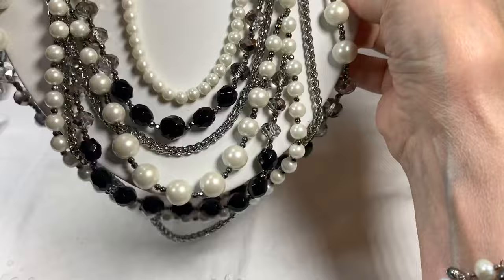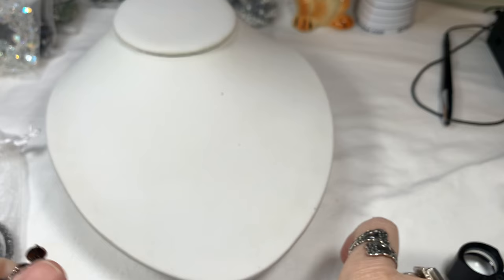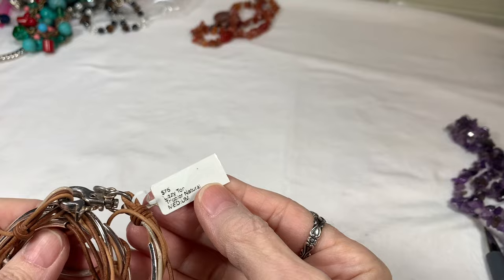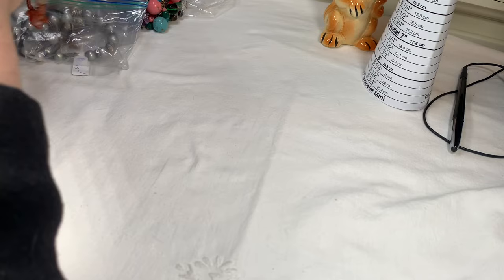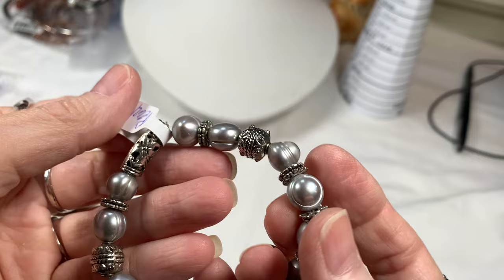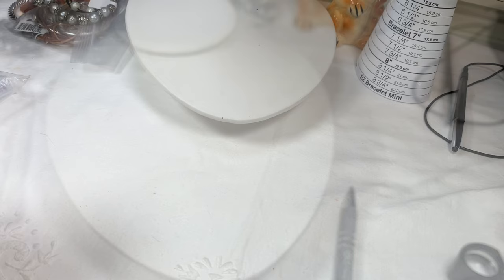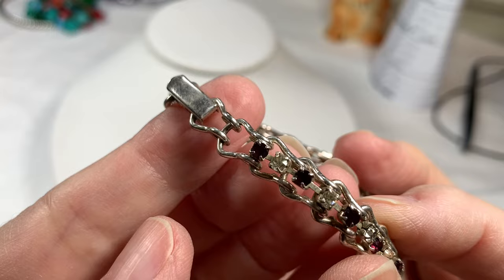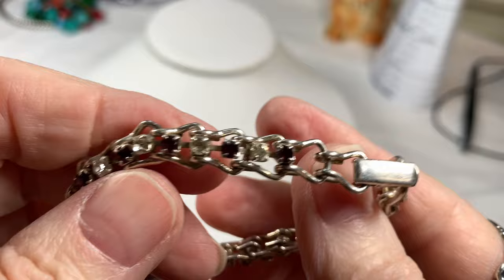💃🏼 Matched Jewelry Sets Ep24! & Sale! Amethyst! Agate! Costume & More!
Hello and thank you for joining me for this Fun Color Coordinated Jewelry Bag Episode#24!
It's a lot of fun putting these small colored lots together from all of the jewelry we found in the ShopGoodWill Jewelry Unboxings. I hope you like them!

I am finishing up the Series, 45 POUND Box of Jewelry from ShopGoodWill!
Next, I start a NEW SERIES called Rich Box vs Poor Box! 🤣 We will compare an expensive SGW box of jewelry to an inexpensive box of SGW jewelry! I hope to see you there, CASTING YOUR VOTE for Who Wins, in the Comment Section 👍😁

I do hope you will be here. 😊

And please include in your email
1. Video name and episode #
2. Time stamps
3. Brief descriptions
4. Prices
If you send me that info, you'll be helping me find your pieces in a jiffy. Thank you!

If you use these links I will get a small kickback, but you will NOT be charged any more for using these links then if you ordered these items without the links.
- Presidium Gem Tester II Replacement Pen
- Famous "Buster" Jewelry Necklace Display, lay down flat
- Large Lightbox for Jewelry photos and video recording
- 32x32 Light Box for Jewelry photos and video recording
- Button Replacement Batteries for Loupes
- UV Flashlight for testing Amber, etc.
- Great iPhone Holder for recording videos
- Clip On Lapel Microphone for recording videos
- Studio Monitor Headphones
- USB Microphone for YouTubers
- Airpods Pro with case

- Stackable Storage Containers with Lids, 6 quart
- Stackable Storage Containers with Lids, 5 quart
- Burlap Foldable Storage Boxes with lids

- Large Testing Stone for acid testing